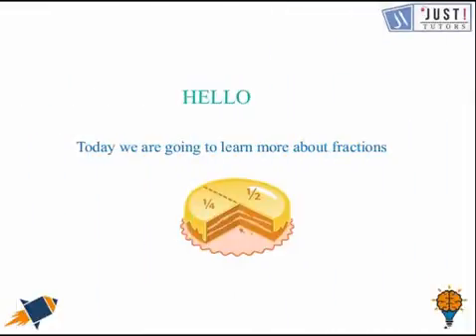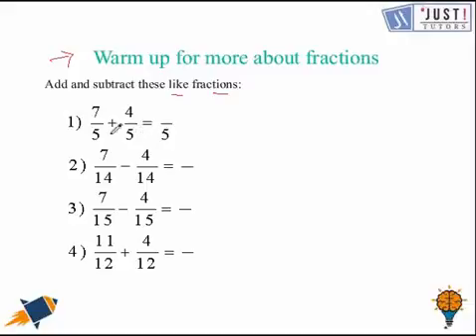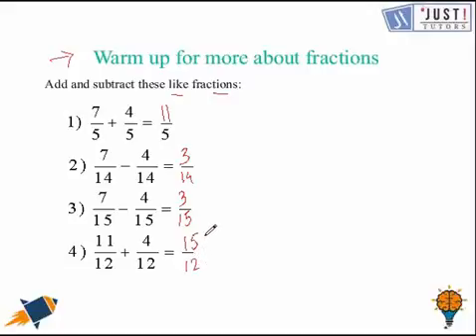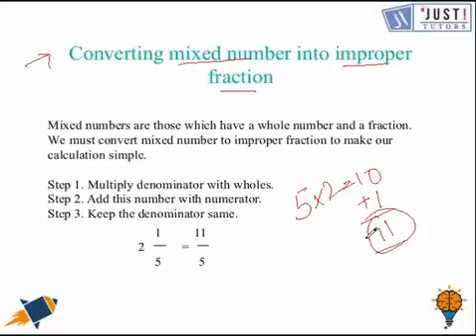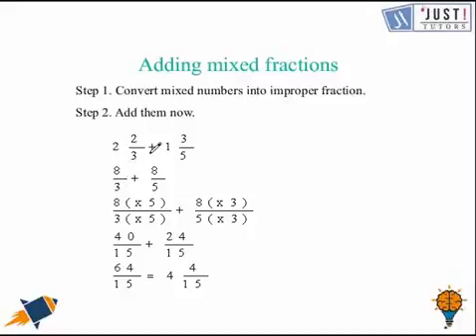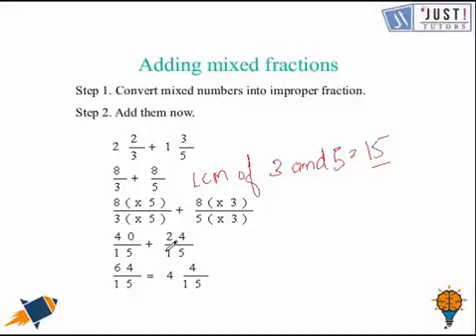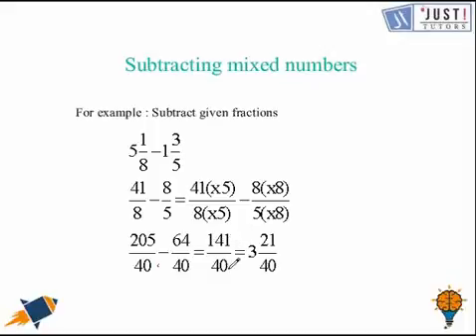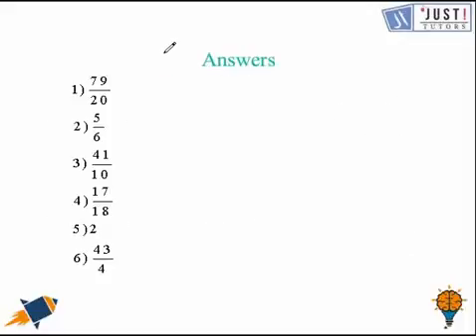Fractions: Adding and Subtracting Mixed Numbers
How much money do you have all together if you had three and a half pounds and I give you a quarter of a Pound more, try to solve it and if you face any difficulty watch above video learn and then try it again. We use fractions in our daily life often, like half of a pizza, half of a Pound, a quarter of an hour, three-quarters of a mile etc. So, it is quite important for us to learn about fractions.